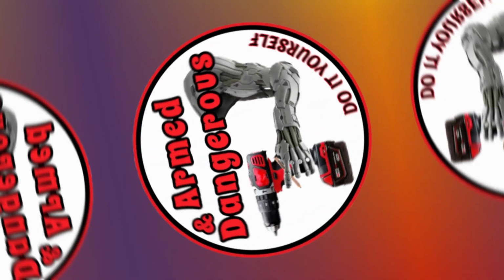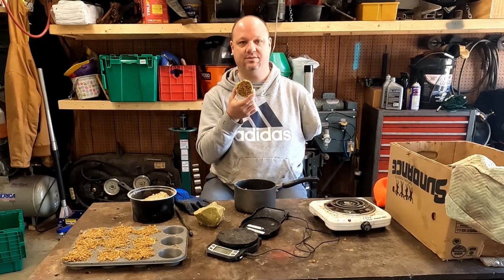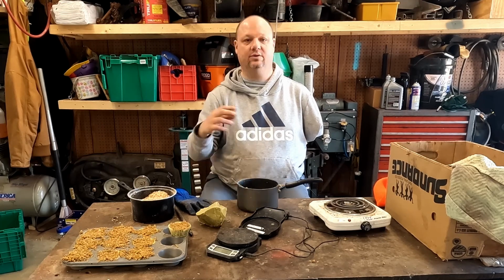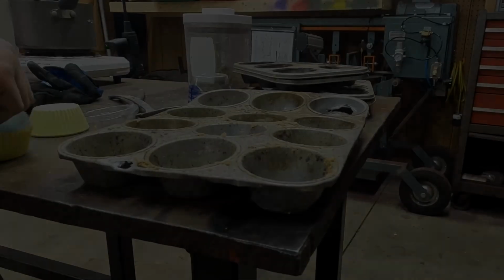Making your own fire starters for the grill. Saw dust and wax paper muffin cups!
Store bought fire starters can get expensive.  Having a shop, there is always extra saw dust laying around to be reused.  I got old muffin tins from garage sales and thrift shops.  I use paper muffin cups to help light the fire starters and I bought used wax online for pennies.

This channel is owned and operated by Armed and Dangerous DIY.